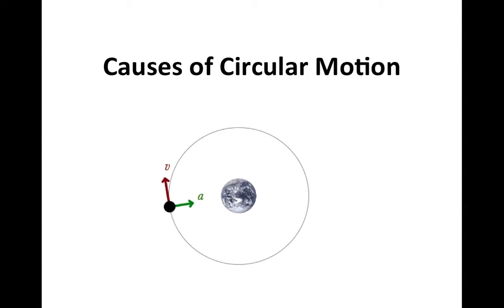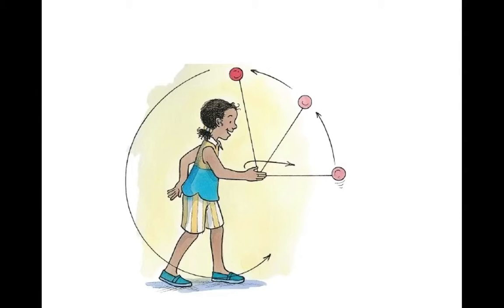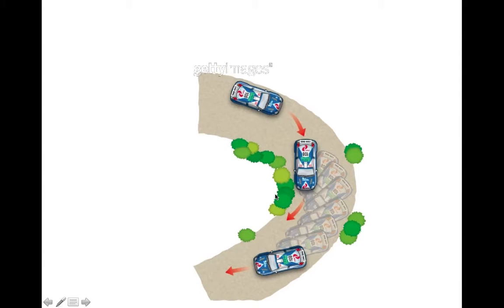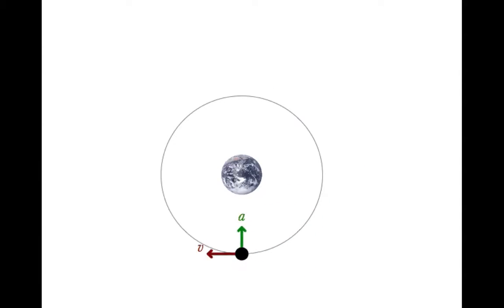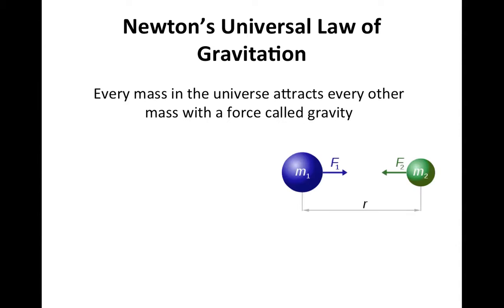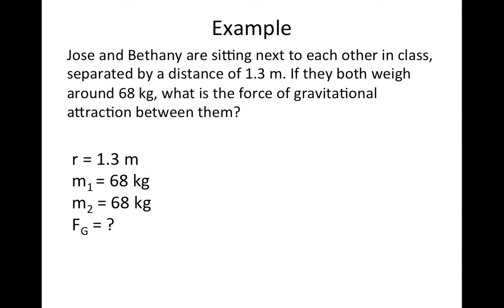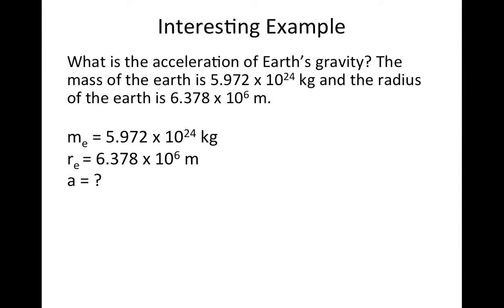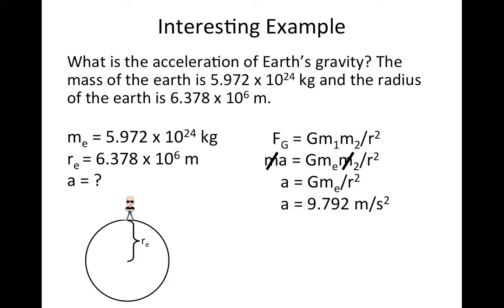Causes of Circular Motion